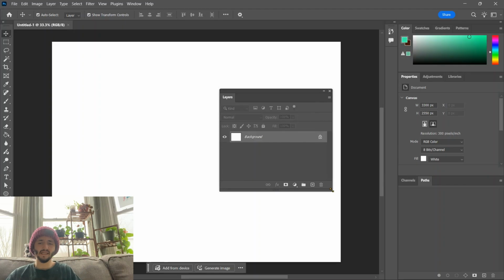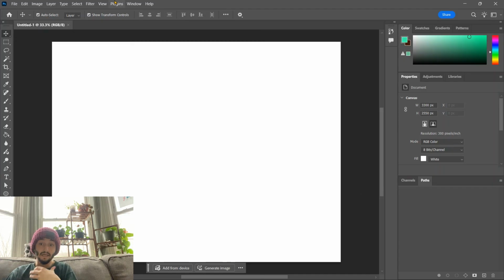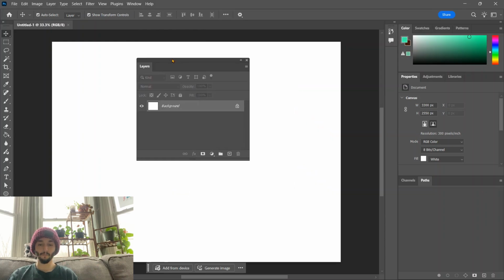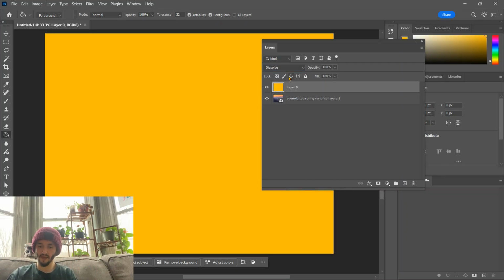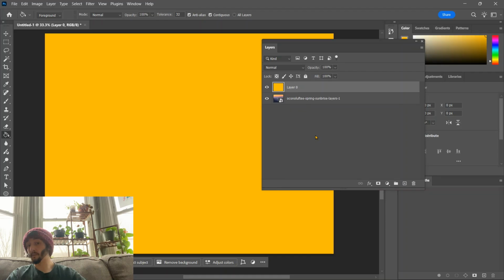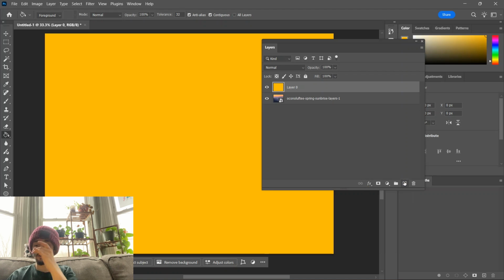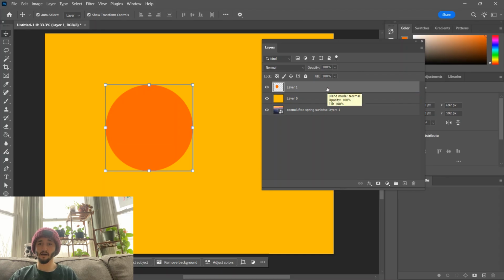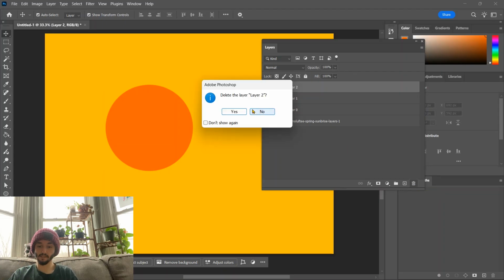Layers Hint Video